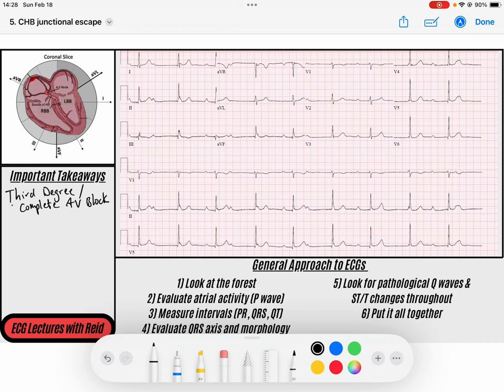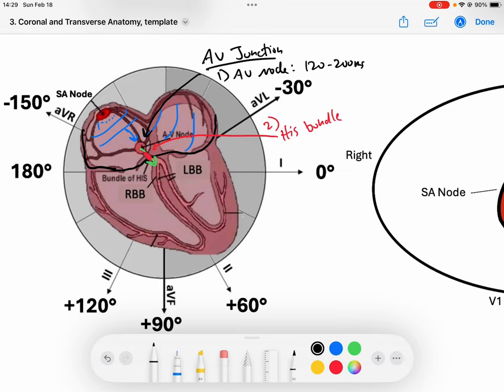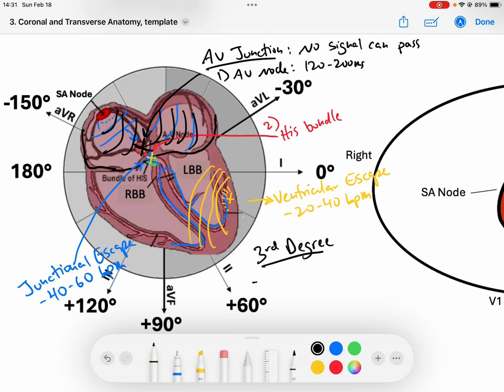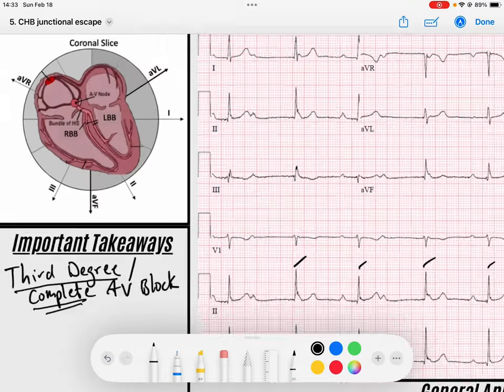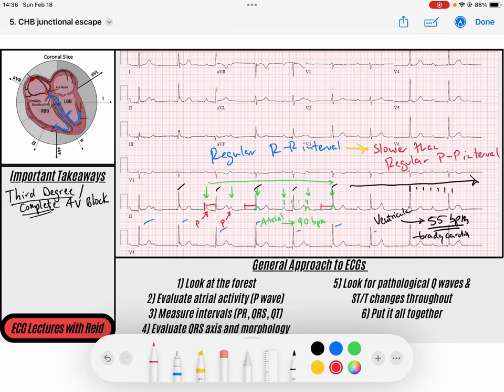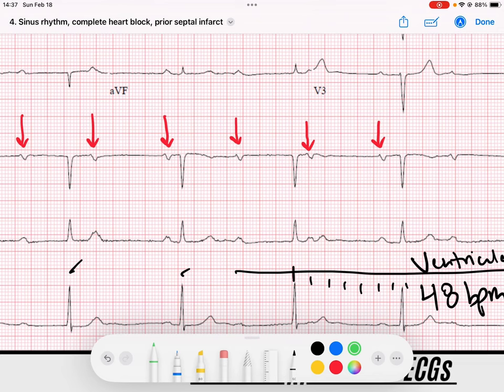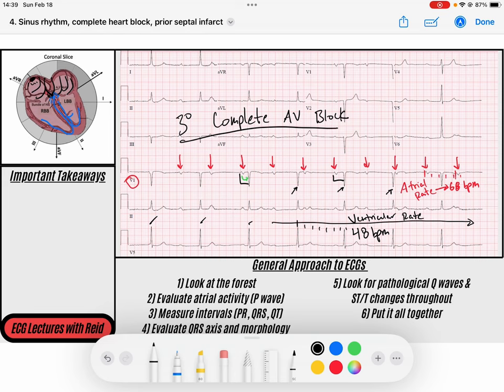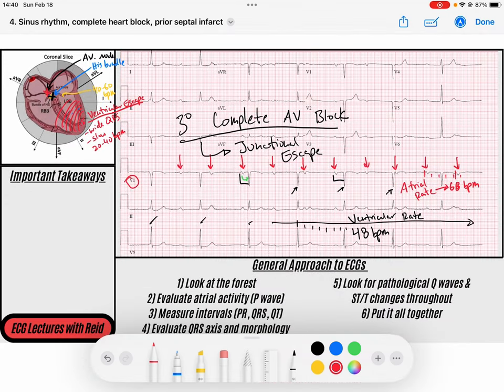Third Degree (Complete) AV Block EKG | ECG Lecture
Thank you for supporting the channel! Great for medical, PA, NP, paramedic / EMT and nurse / nursing students looking to master the ECG.

Hi everyone,
Today's electrocardiography topic is a detailed review of the pathophysiology and ECG features of Third Degree (Complete) AV Blocks (Heart Blocks).

Cheers,
Reid